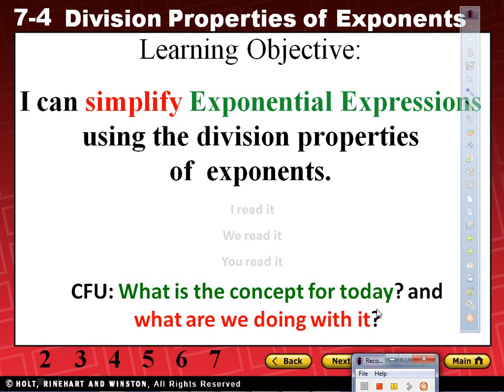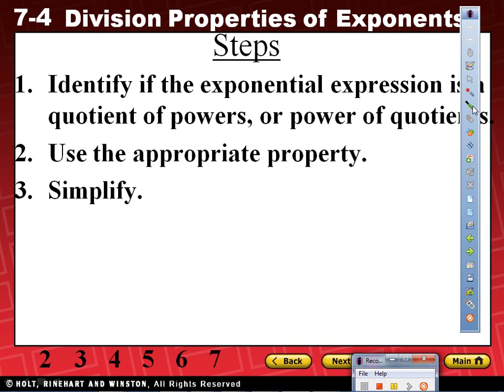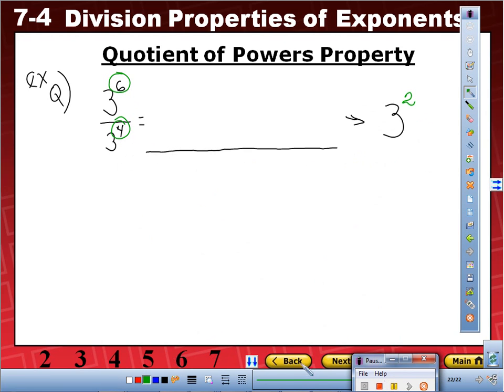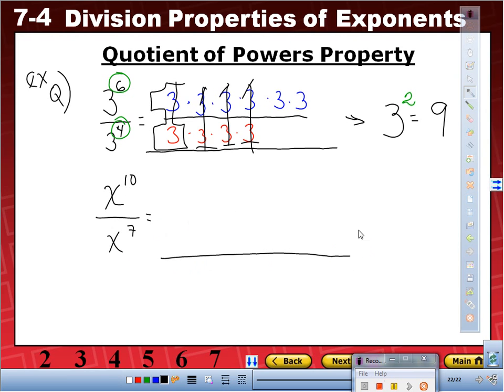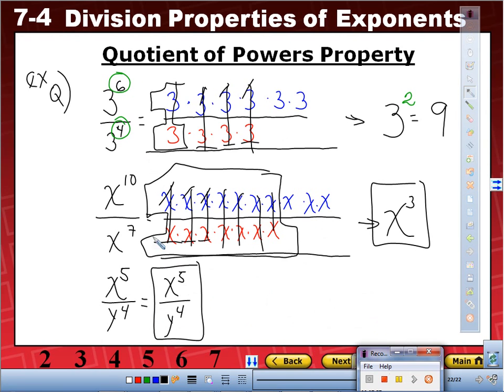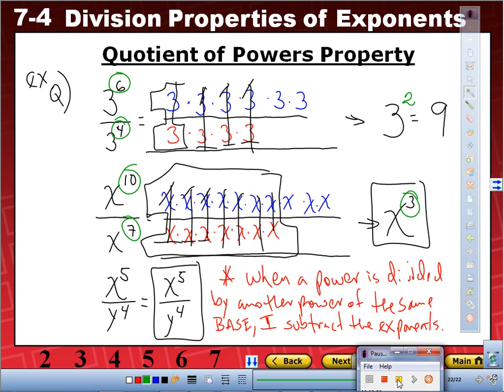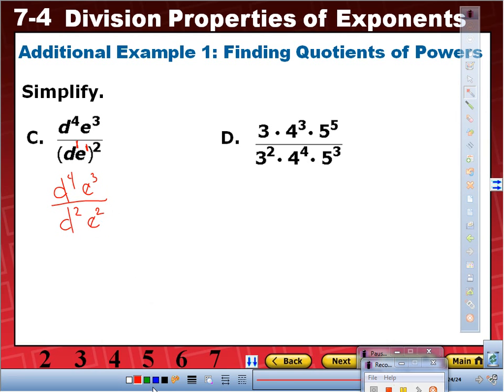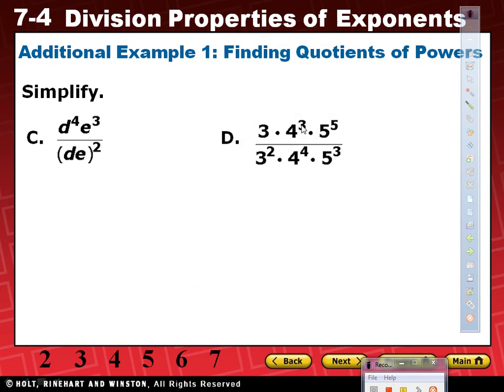Mr. Q's "Quotient of Powers" & "Power of Quotients" Part 1